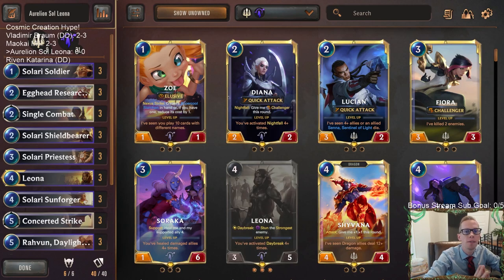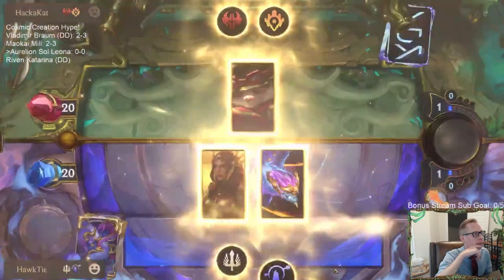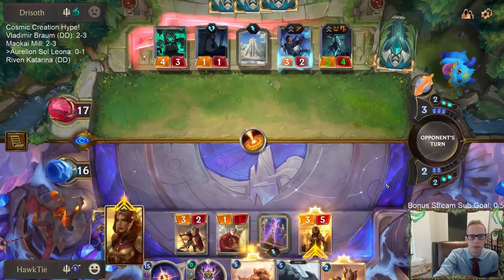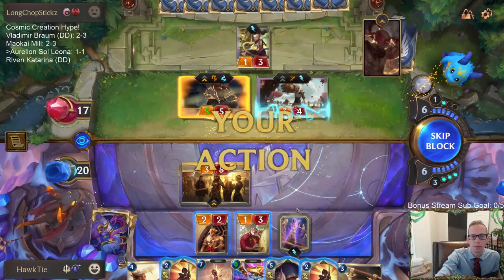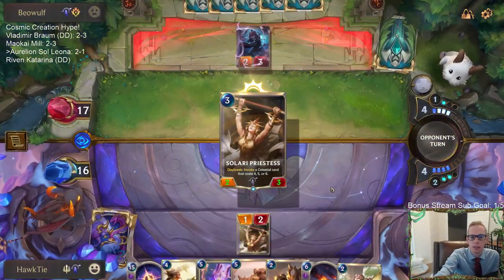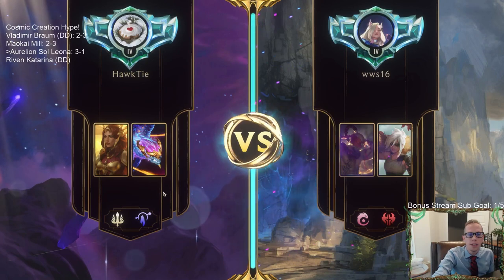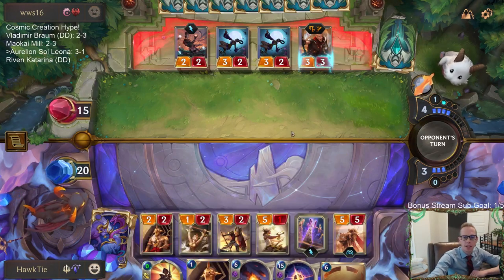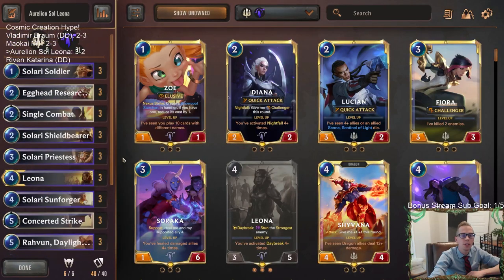Aurelion Sol Leona: Targon's Peak Value! | Legends of Runeterra LoR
Legends of Runeterra Ranked deck: Aurelion Sol Leona
Code:
CECASAYJDIODMOKAK5MGAZABAMAAKAIBAANACAQAAEAQEAYJAJKAA
Champions: Leona, Aurelion Sol
Regions: Targon, Demacia